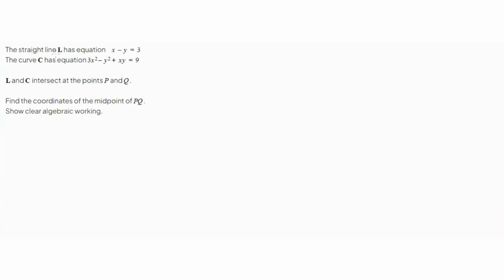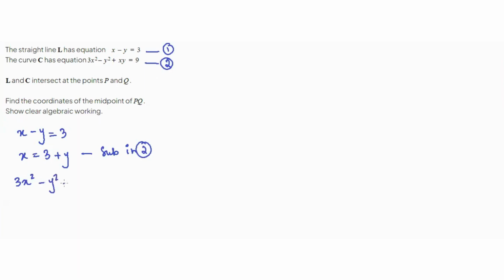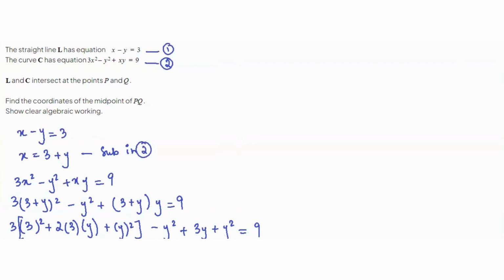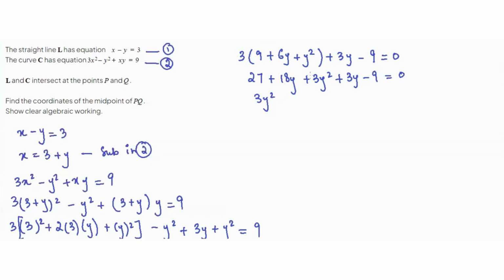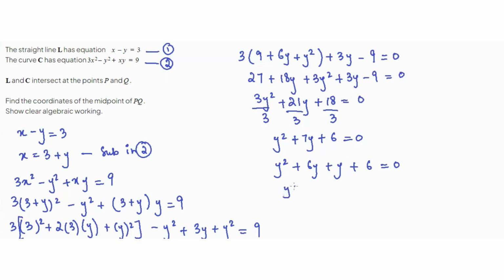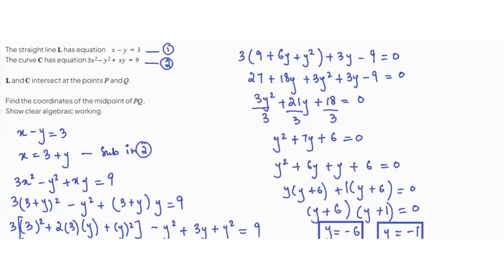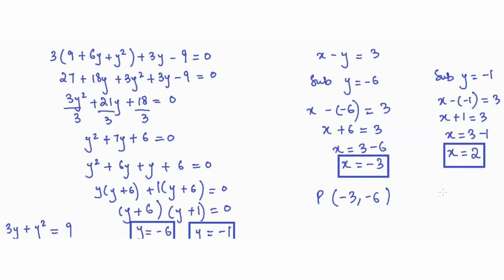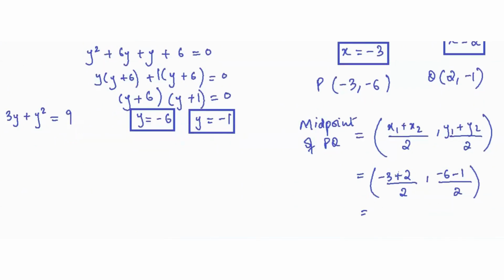Intersection of Curve & Straight Line | Midpoints | Coordinate Geometry | Algebra IGCSE | GCSE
This coordinate geometry tutorial focuses on creating better understanding of how to solve equation of straight lines, finding the slope, intercepts, midpoint, intersection of curves and lines and distance. Apart from this we also discuss how to factorize quadratic equations and expanding brackets. Using CAIE IGCSE Core and Extended past paper questions, I have explained how to apply these concepts in solving questions.